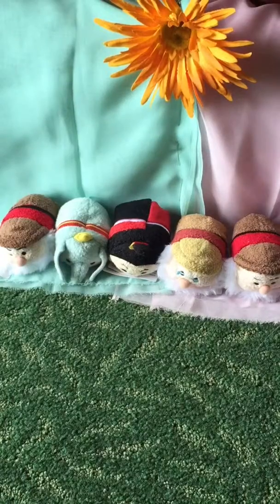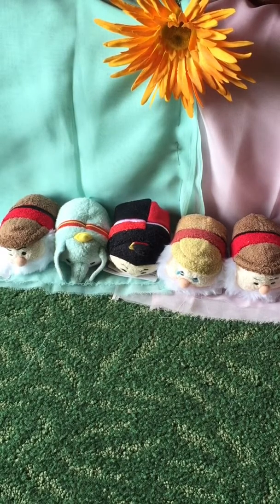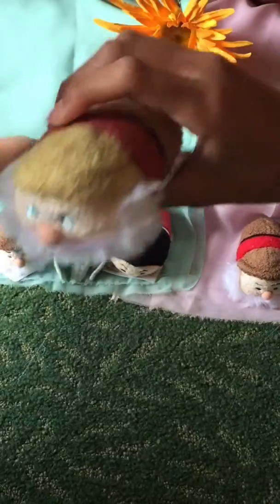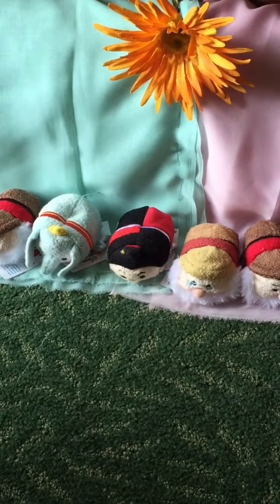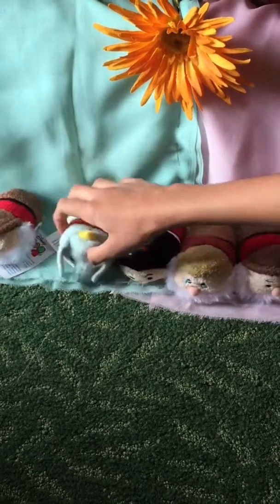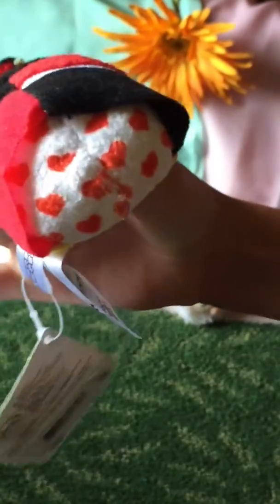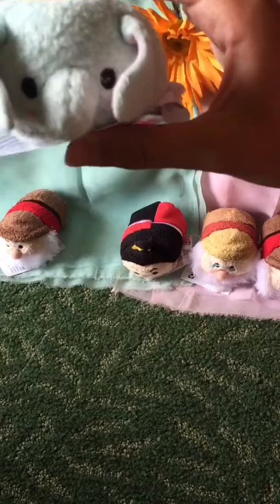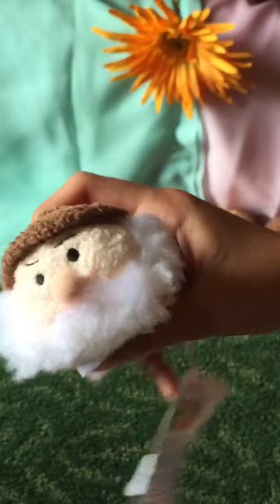Tsum Tsums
Today we are reviewing tsum tsums!!! Sorry everyone for not being active but I've been really busy, but I'm posting now! Today we review Grumpy, Doc, Dumbo, and Queen of Hearts!